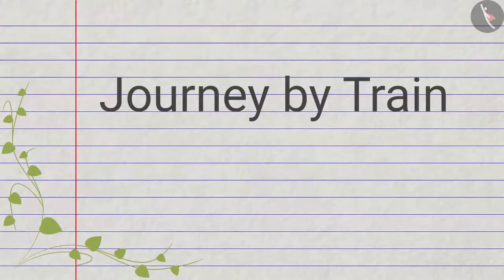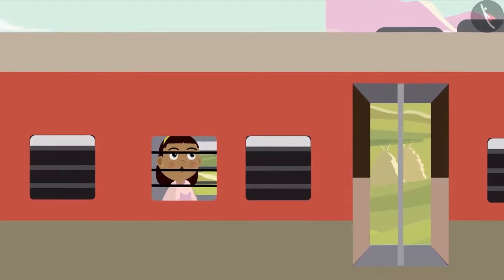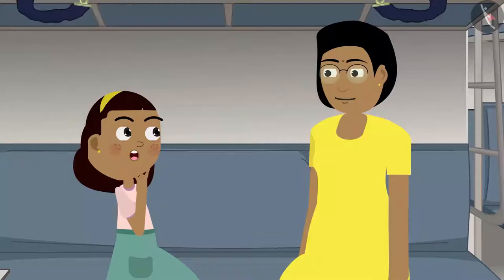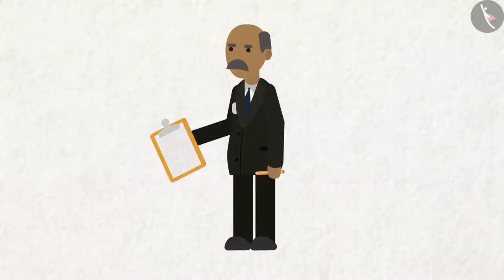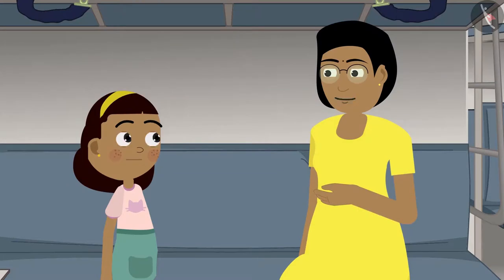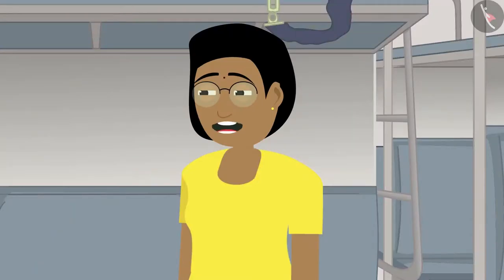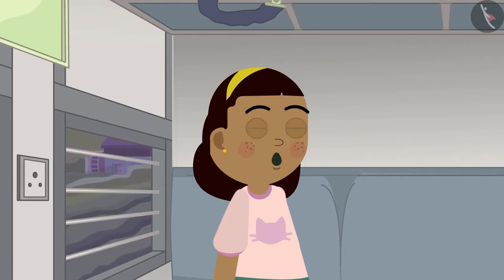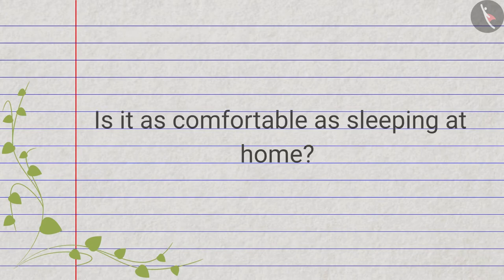Journey by Train | Part 2/2 | English | Class 4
Class 4 | NCERT | Journey by Train | Part 2/2 | English | Class 4 | Omana's Journey | Things Around us

In this video, we will study about Omana's Journey.